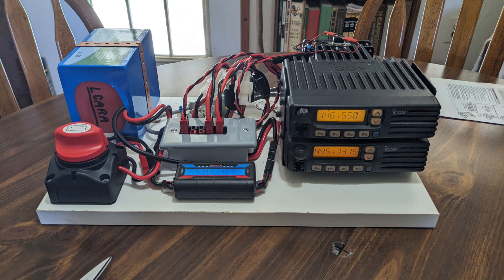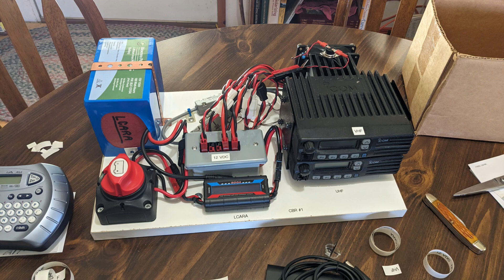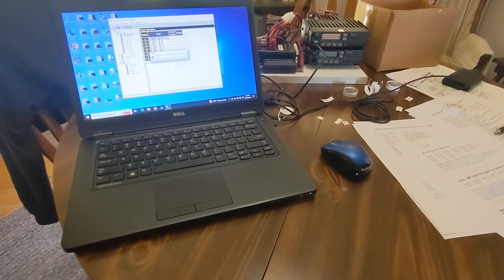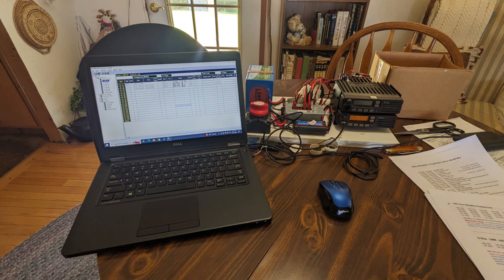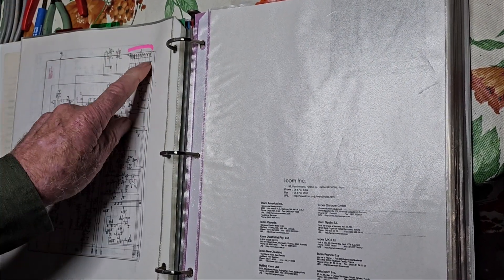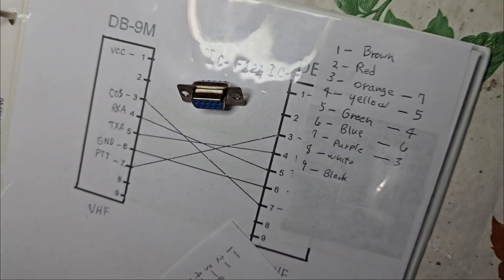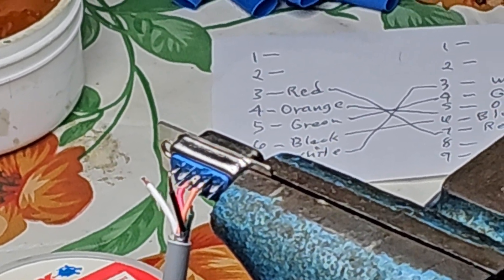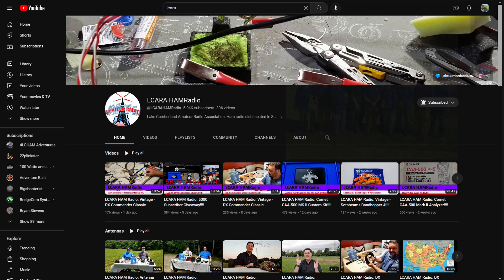LCARA HAM Radio: Our Cross-band Portable Repeaters Are Coming Along Nicely!!!!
A little tedious work helps get our cross-band repeaters closing to the finish line!

Echolink - AC4DM-R

Kentucky DStar Net:
Reflector 056B

Repeaters:
2M - 146.880 PL Tone 77Hz
70CM - 443.600 PL Tone 100Hz